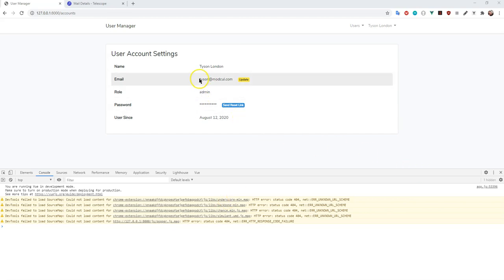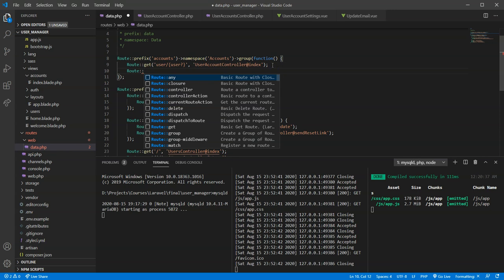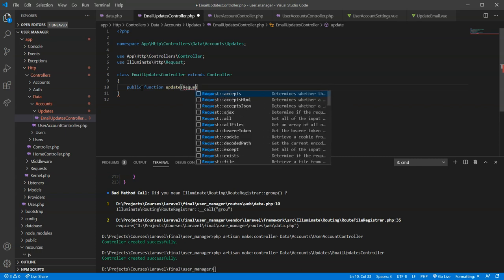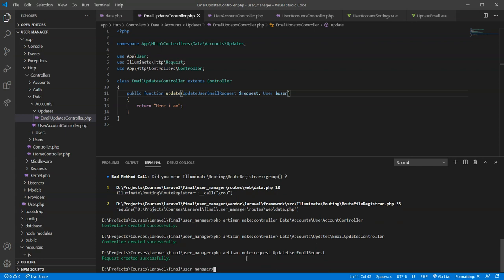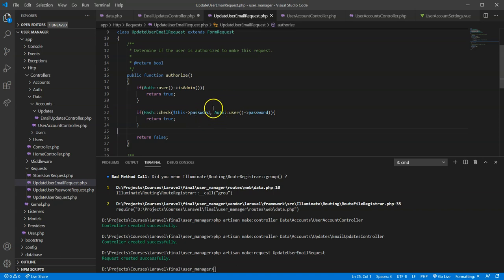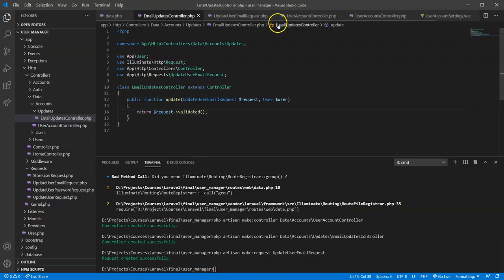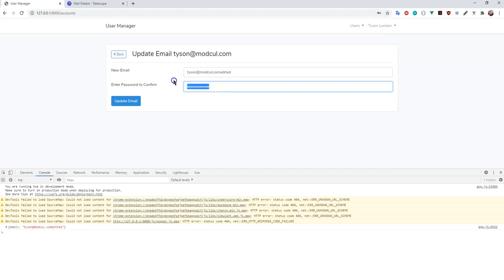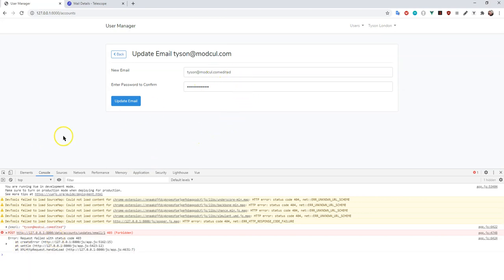Users Management System #34 Edit Email Routes, Authentication & Validation - Laravel, VueJS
In this video we go through setting up an edit email route along with some Authentication & Validation.